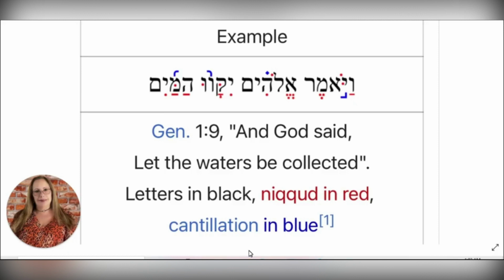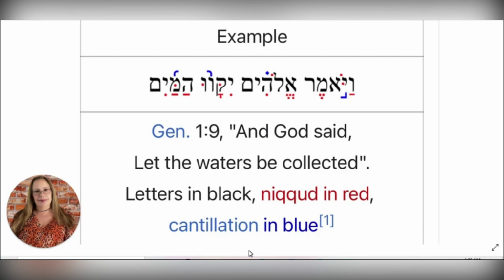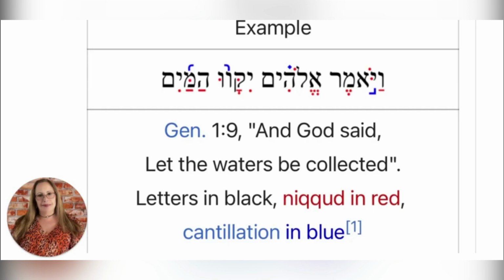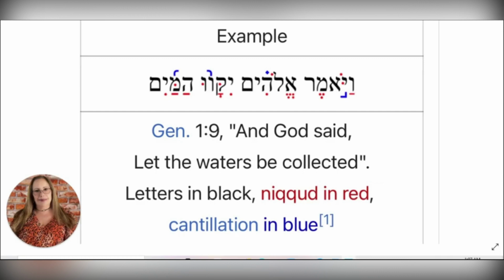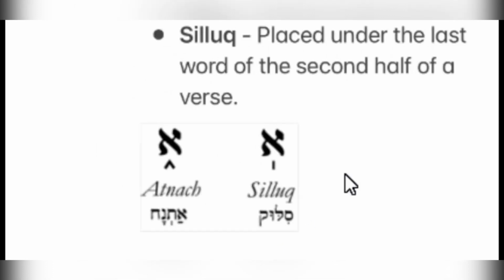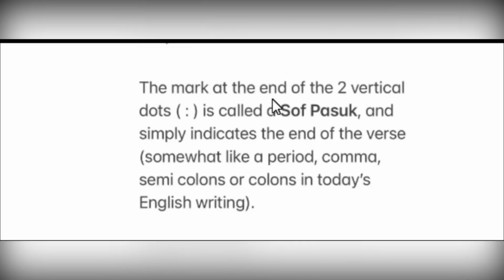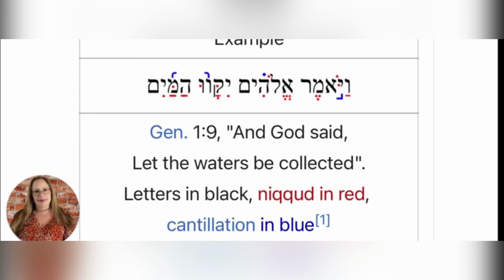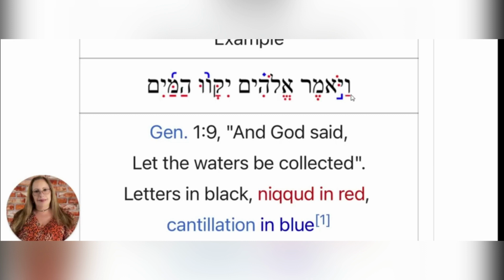Lesson 10 Review of Cantillation Marks or Accent Marks & Vowels.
A Bit of more review on Accent marks before continuing with more Hebrew reading lessons.